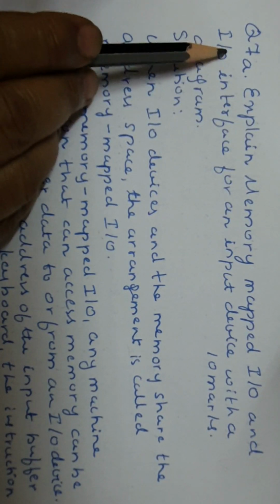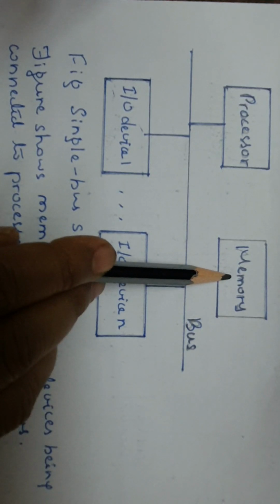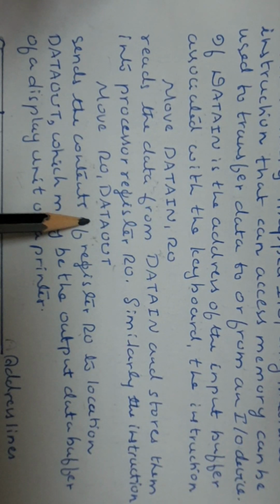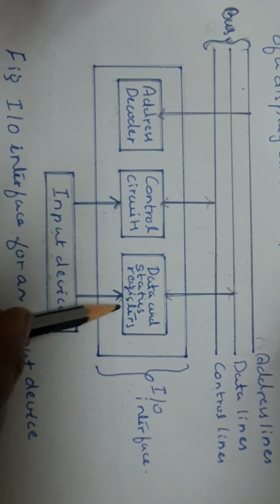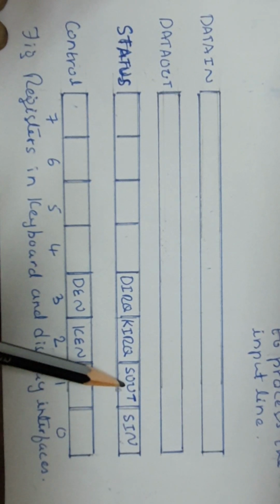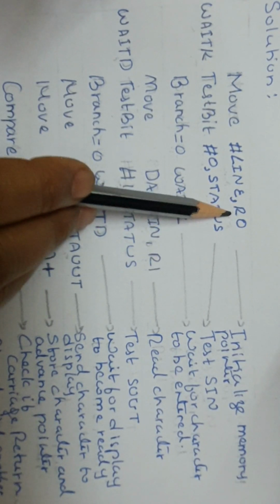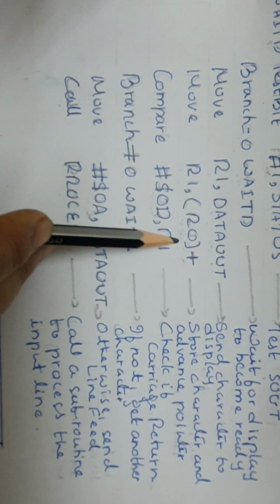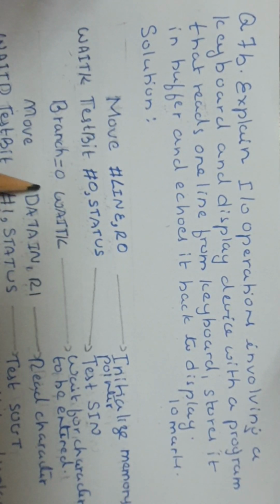Model Question Paper, Set-1, Q7ab | Computer Organization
In this video, Q7a and b of Model Question Paper, Set-1 of subject Digital Design and Computer Organization with subject code BCS302 are solved.

Q9 and Q10, following same video is to be referred.

Q8a:    Daisy chain and Priority scheme of handling multiple devices interrupts
Q9a:    Organization of Data path inside a processor 10 marks
Q10a:  Fetching a word from memory in a processor 10marks
These topics videos will be shared in the near future 10marks

These questions are from Model Question Paper, Set-1 of subject Digital design and Computer Organization with subject code BCS302.